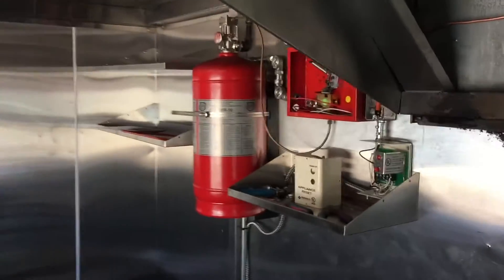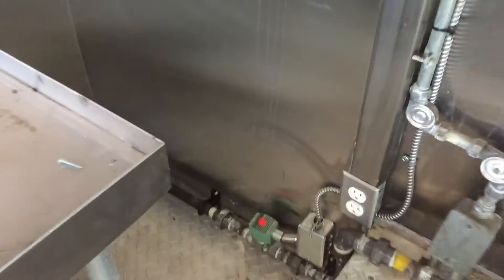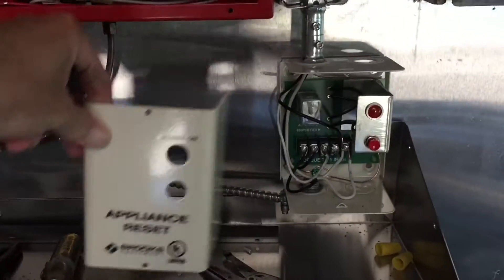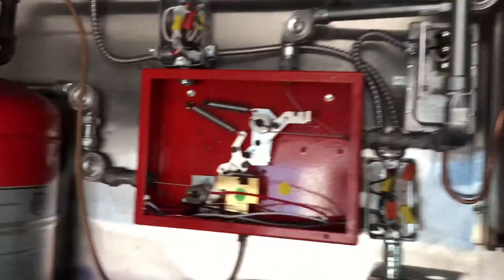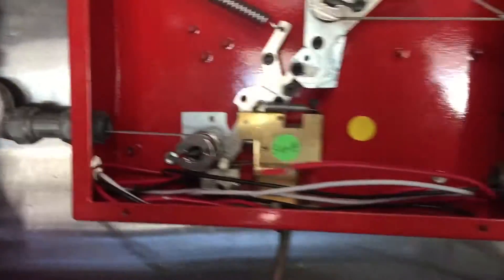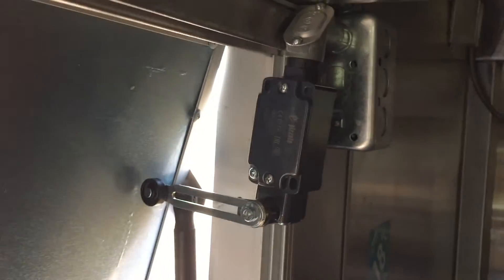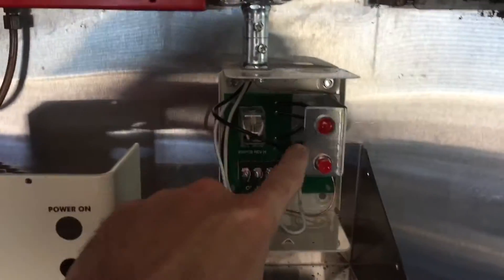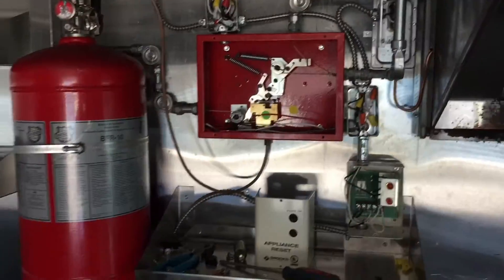Food truck Fire Suppression Devices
Installing limit switches in this food truck. Toronto